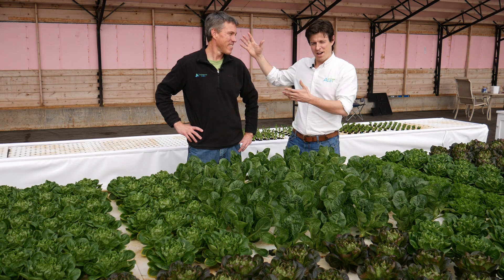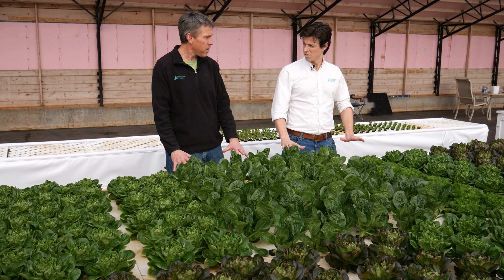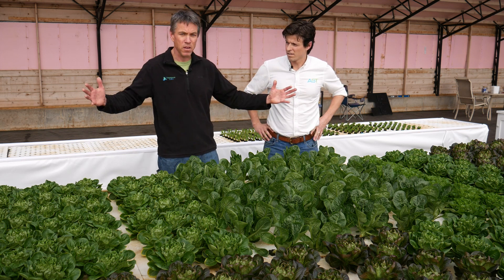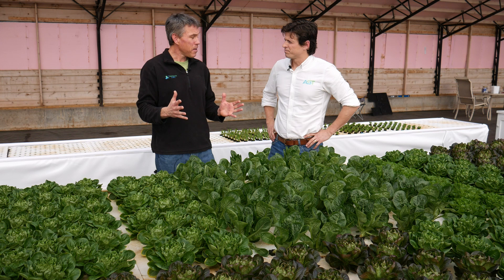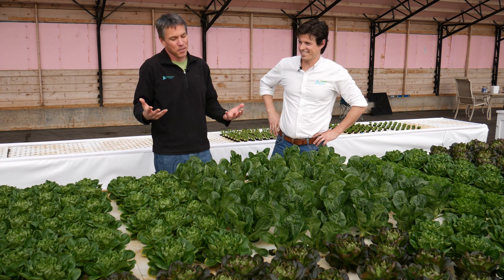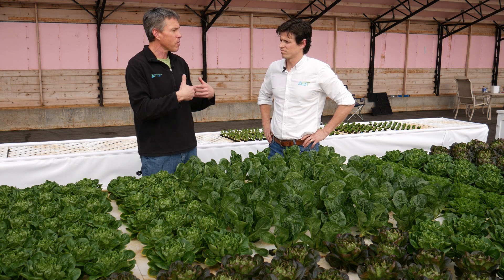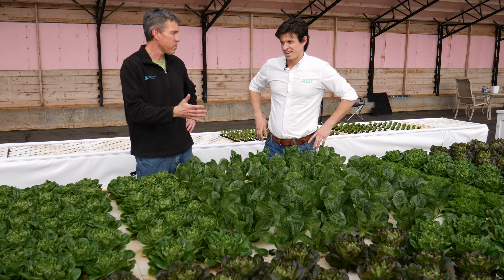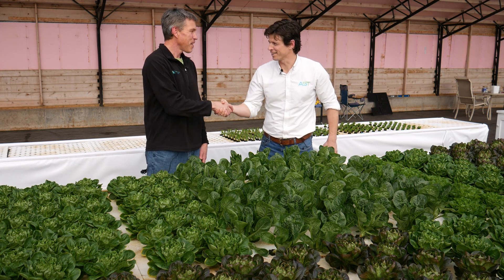Large Decoupled Aquaponics at Pennock Family Farm: Hydroponic Produce with Fish!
We are back at Pennock Family Farm, this time talking with JD Sawyer on how they grow plants in Colorado, regional gardening differences, and how they reuse water.